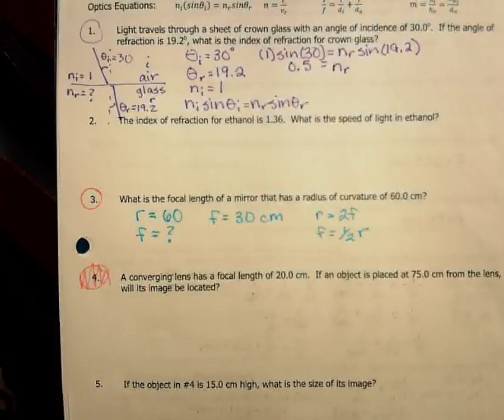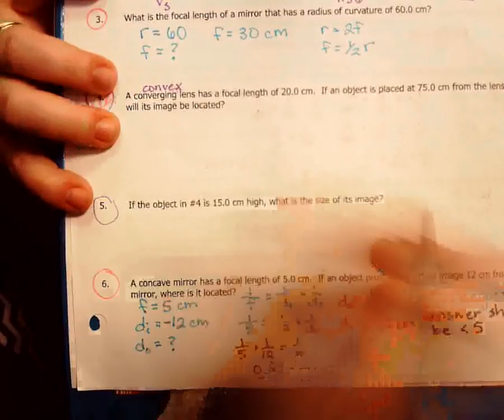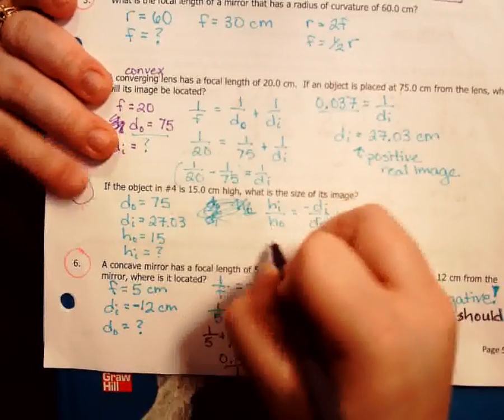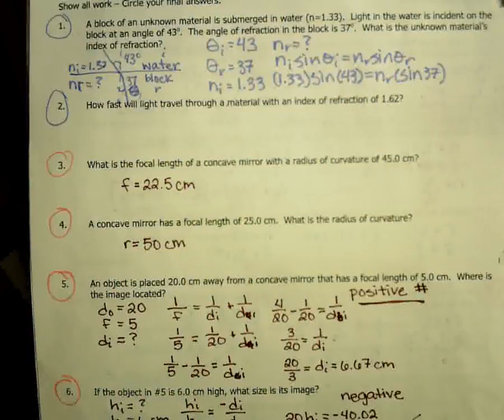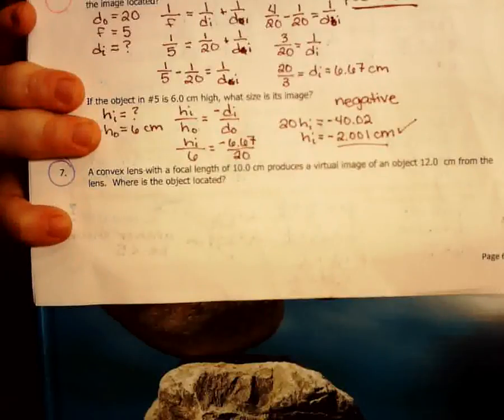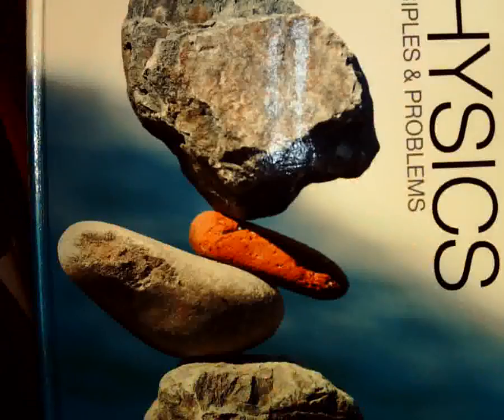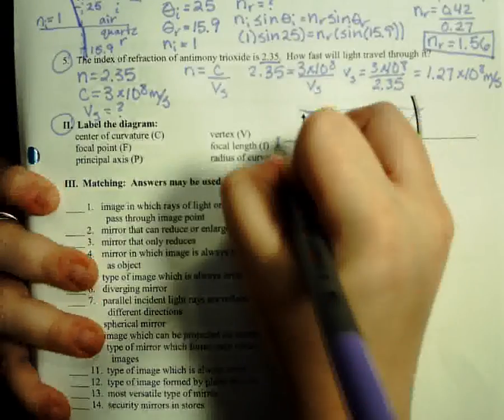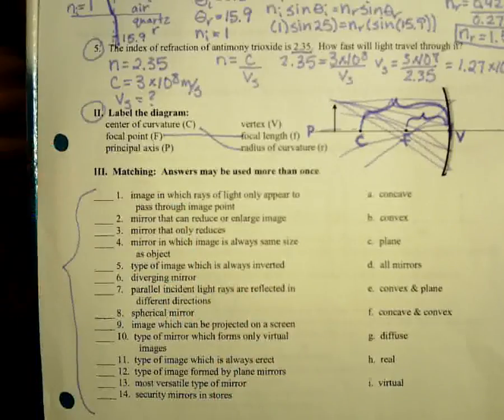Optics Test Math Review